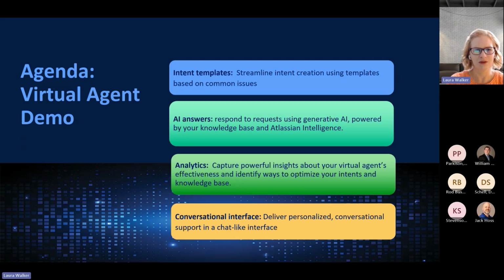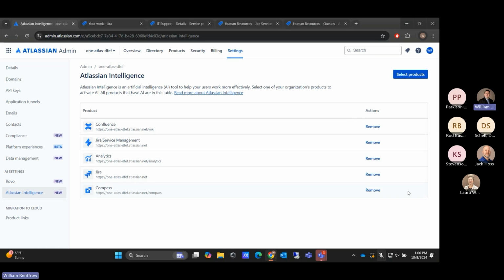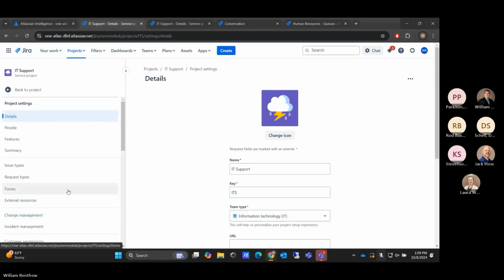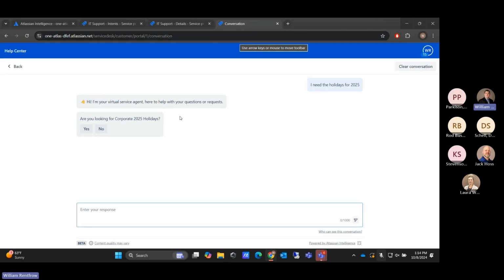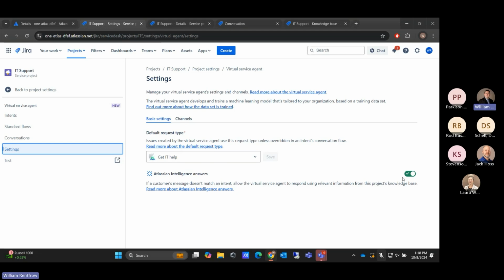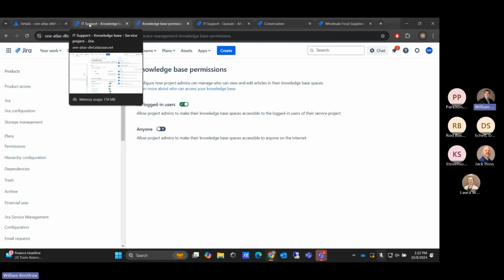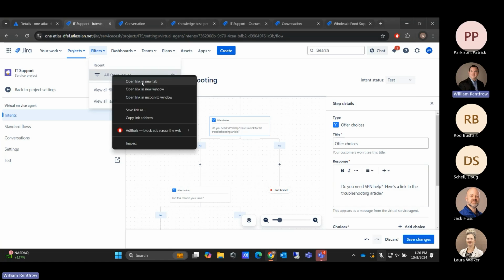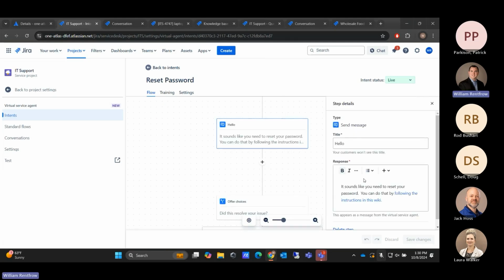NEW Virtual Agent Supercharges Jira Service Management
Join us for an in-depth exploration of the new virtual agent feature in JIRA Service Management, focusing on its AI capabilities. This webinar, hosted by StrataCom, a platinum Atlassian solution partner, covers topics such as intent templates, AI answers, analytics, and conversational interfaces. Learn how to enable Atlassian intelligence, understand the virtual agent's functionalities, and see how it bridges the gap to enhance customer self-help. We also touch on implementation strategies, future updates, and integrating tools like Slack and Teams for a seamless ITSM experience.

00:00 Introduction and Webinar Overview
00:30 Introduction to StrataCom and JIRA Service Management
01:24 Deep Dive into Virtual Agent and AI
02:54 Setting Up Atlassian Intelligence
03:50 Exploring the Virtual Agent Interface
06:46 Creating and Managing Intents
09:48 Advanced Use Cases and Examples
20:07 Statistics and Future Integrations
21:18 Q&A and Conclusion